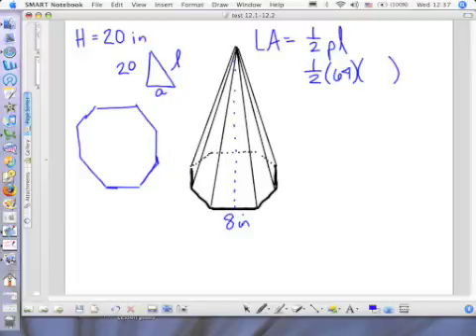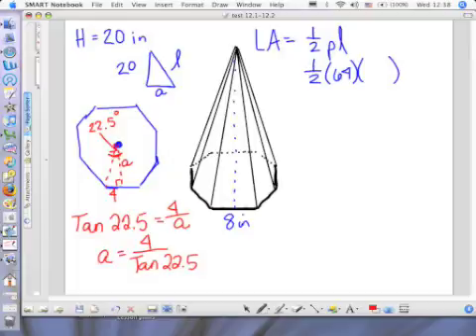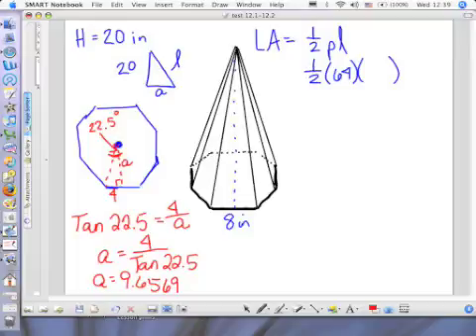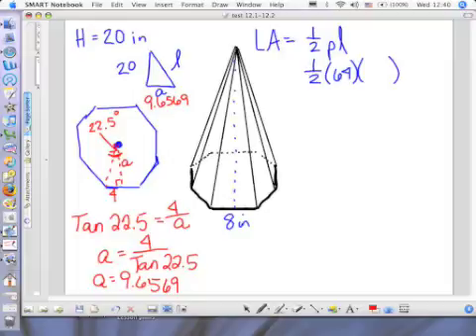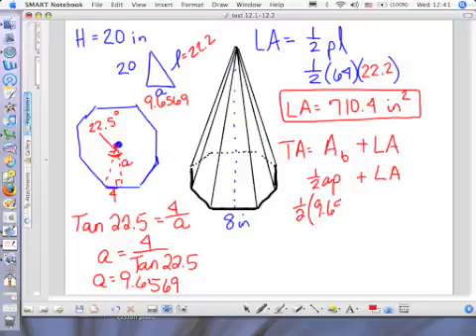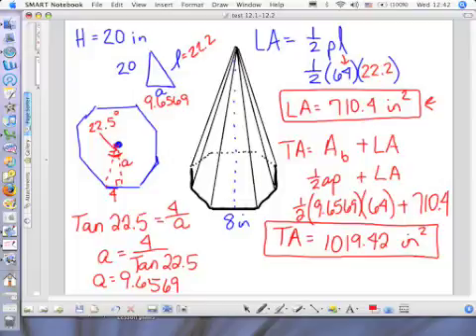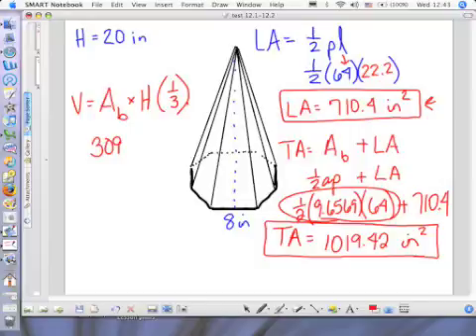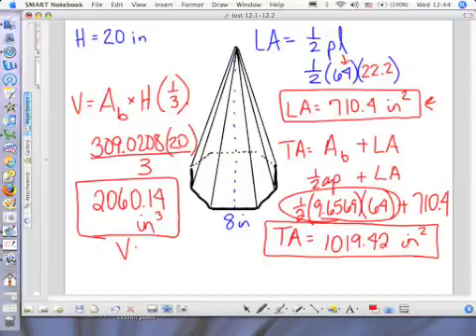Geo review pt 3